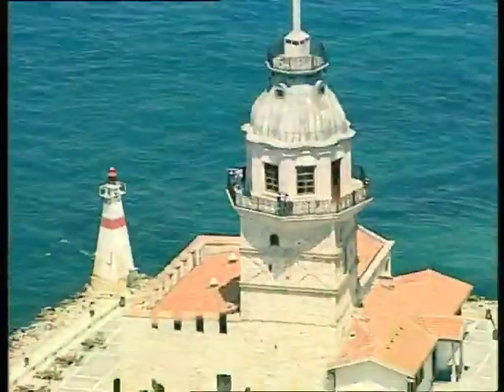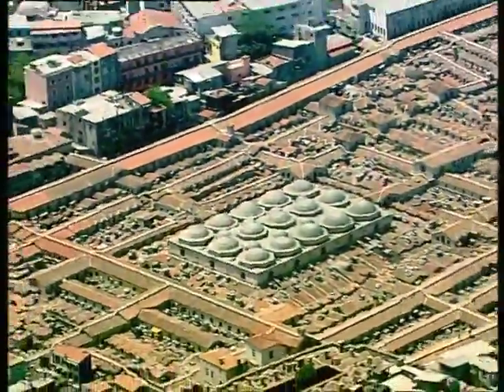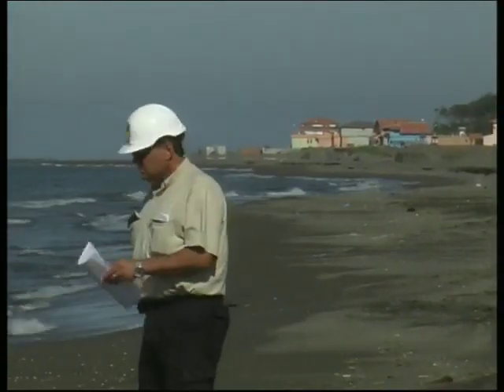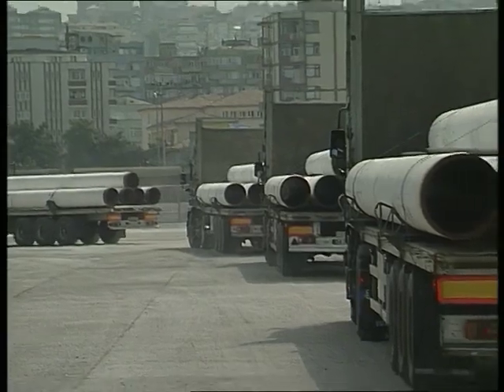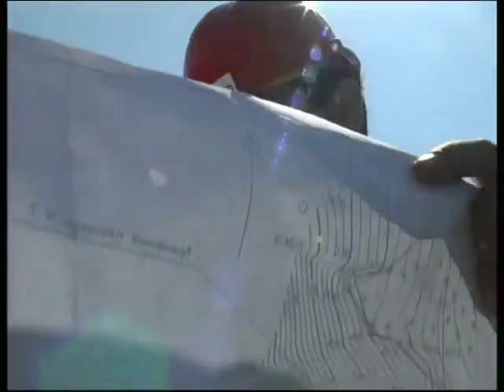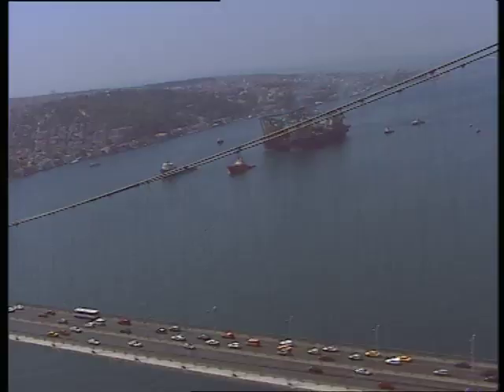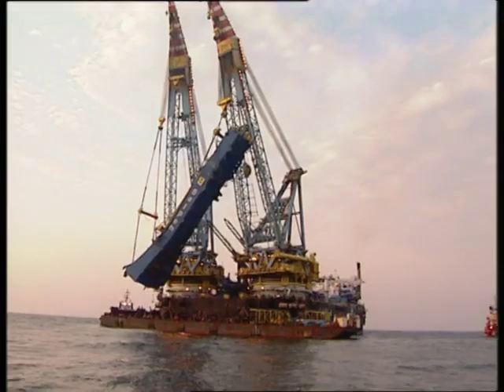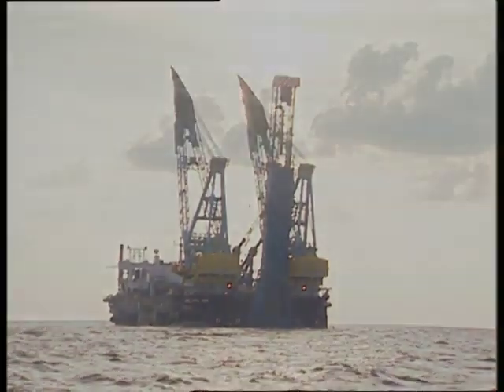Documentario sulla Saipem 7000 | APVE Associazione Pionieri e Veterani Eni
La nave gru semisommergibile Saipem 7000 ha la capacità di gestire l'intero ambito di costruzione offshore in tutto il mondo, comprendendo la posa di tubi a profondità d'acqua superiori a 2.000 metri e le operazioni di sollevamento pesante fino a 14.000 tonnellate.